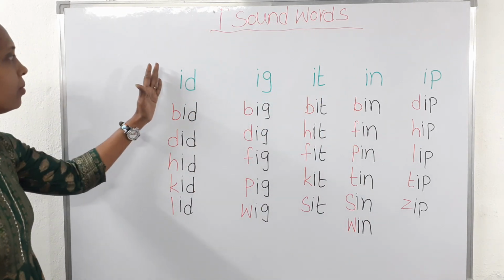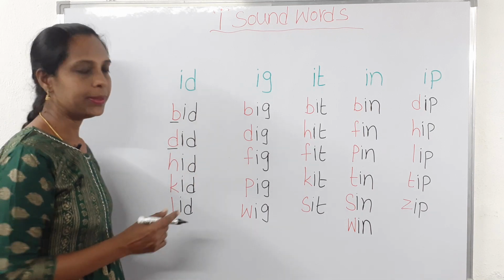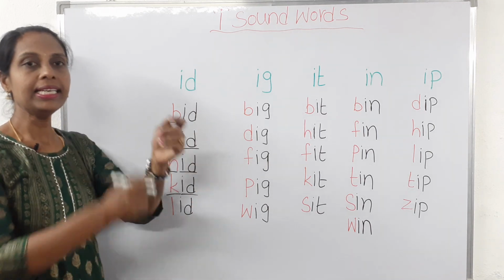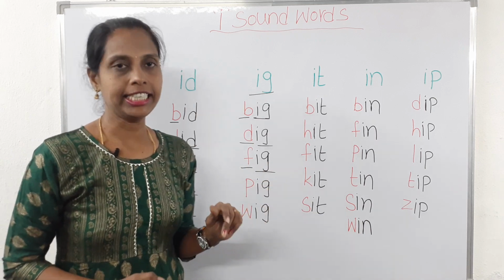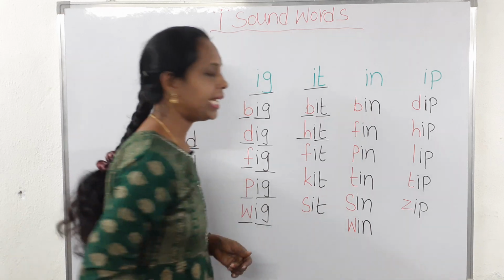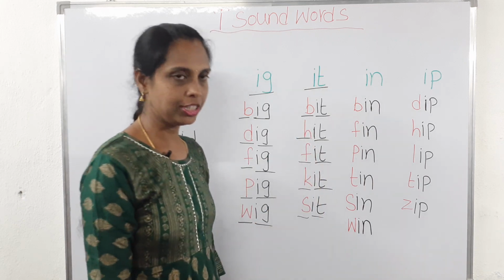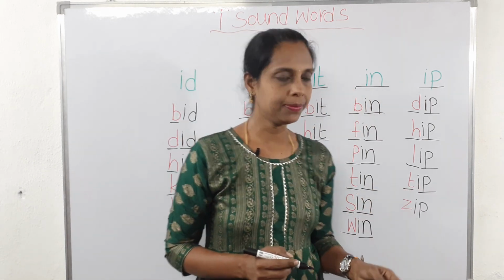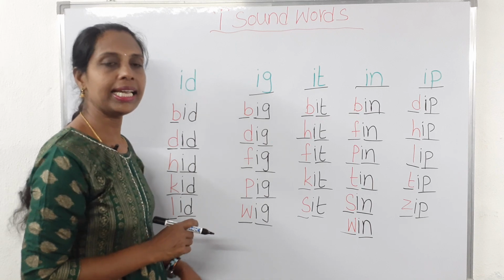Three letter words phonics | CVC words phonics | blending sounds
Three letter words phonics
Three letter words for kids
Three letter words in English
Three two letter words in english
Learn three letter words
How to learn three letter words
Blending letter sounds
Blending three letters
Consonant and vowel
three words phonic
three words phonic rhyming words
Kindergarten reading skills
Blending sounds phonics
 Blending words
Blending cvc words for kindergarten
blending
 blending sounds
blending words kindergarten
consonant and vowel sound
consonant and vowel sounds in English
cvc words
cvc words for kindergarten
 cvc
cvc words for grade 1
cvc words phonics
cvc words for kids
cvc words in English
LKG class
UKG class
Lkg kid
Ukg kid

Threelette wordsinenglish
Threetwolette wordsinenglish